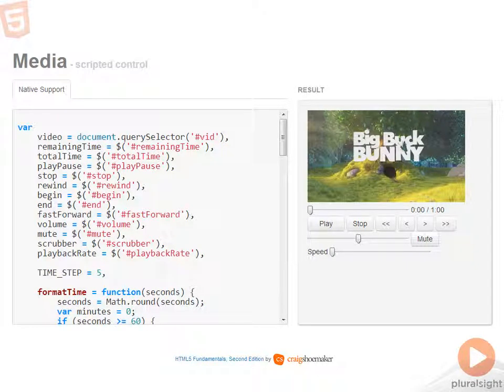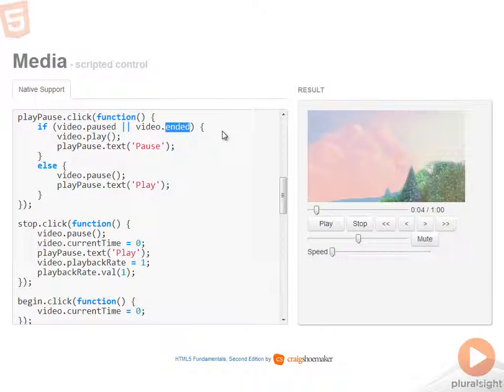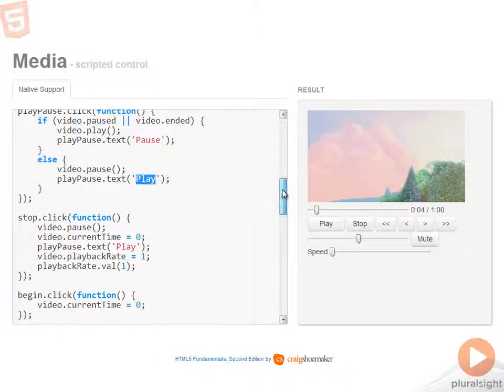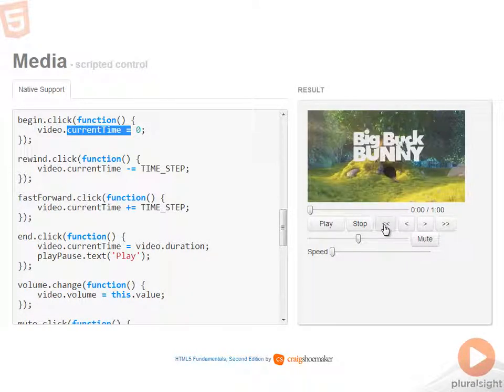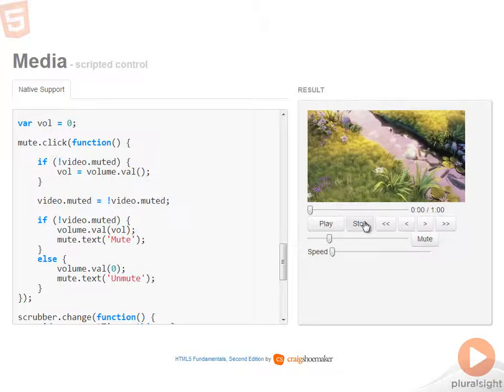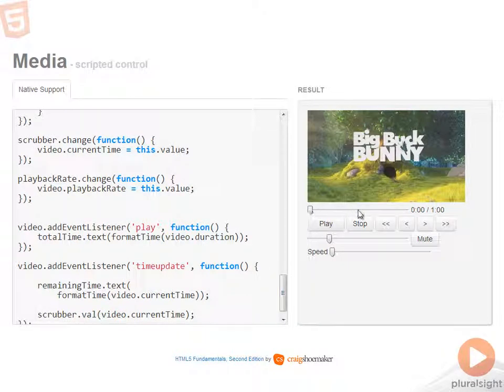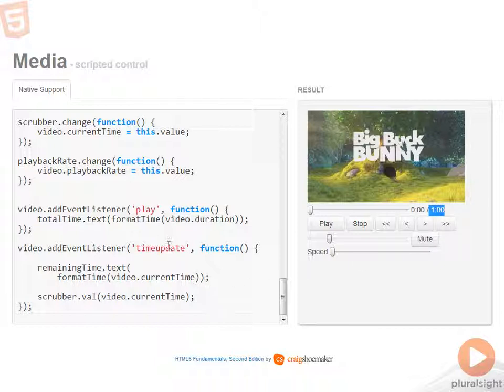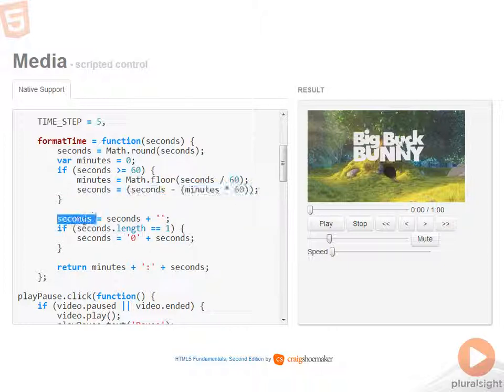6 Scripted Control of Media Element JavaScript